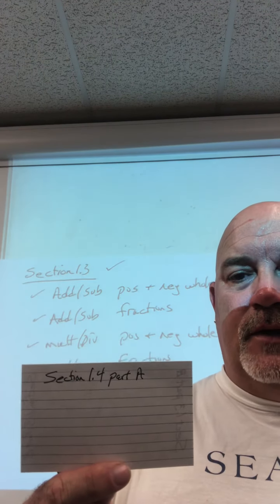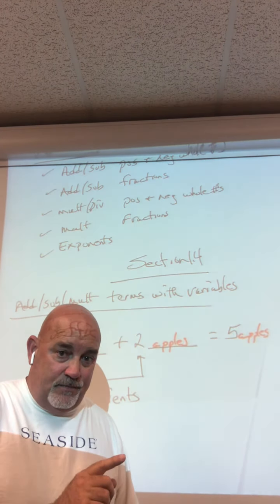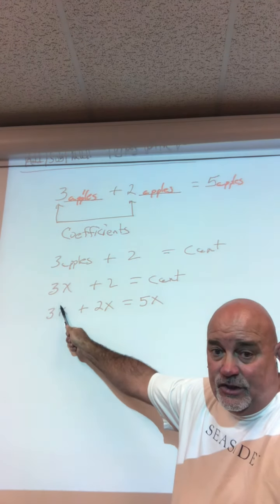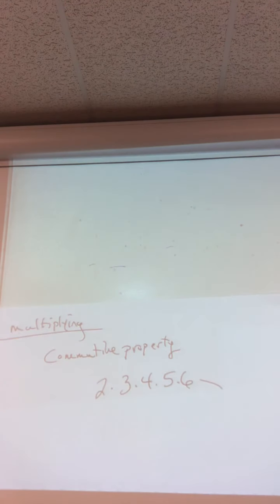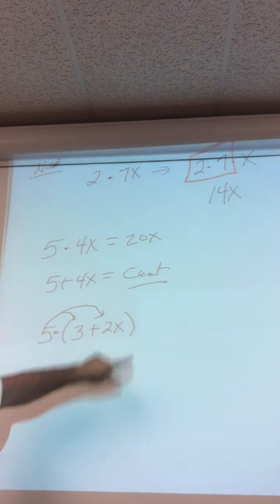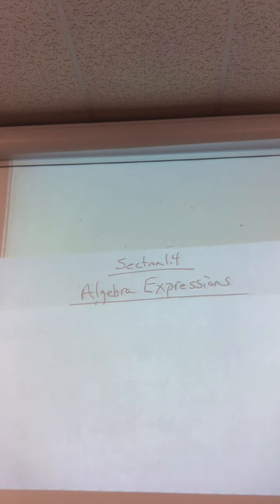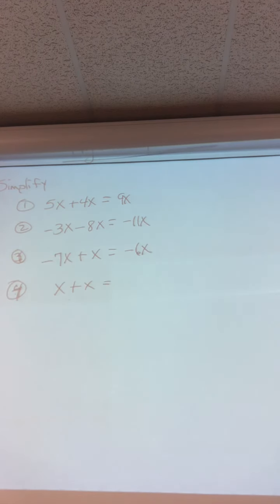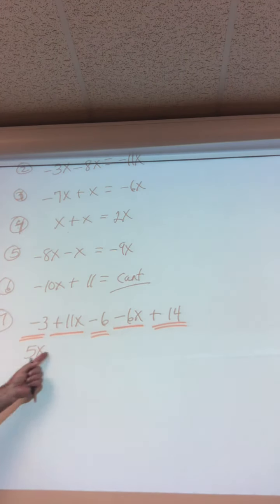Intermediate 1.4 part 1